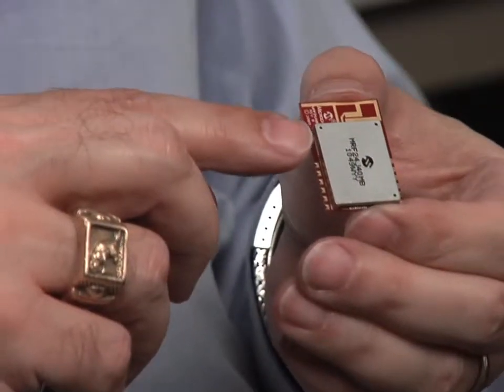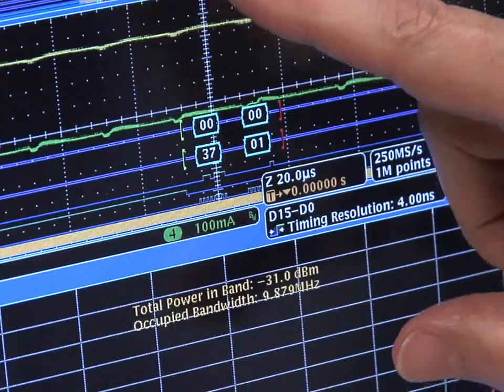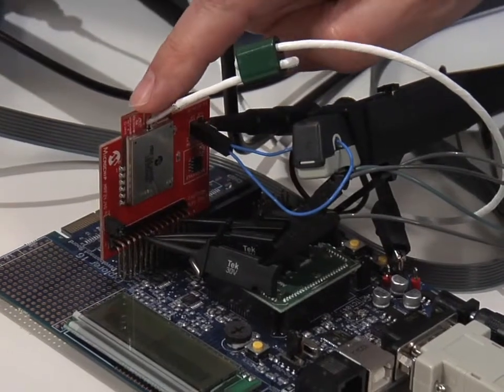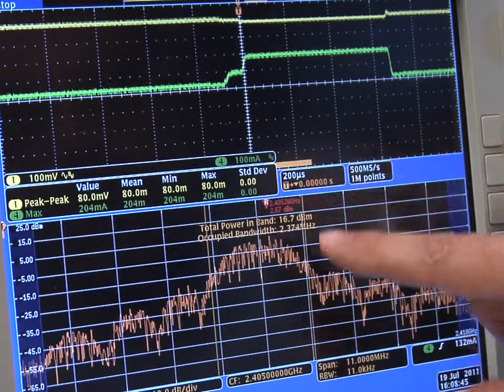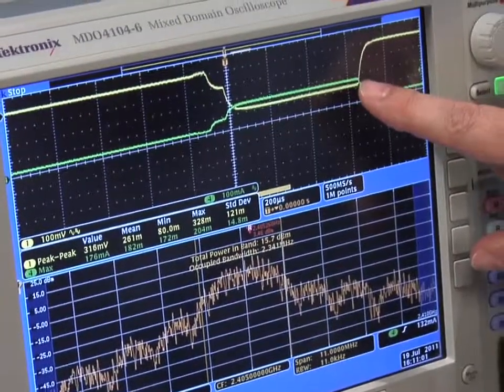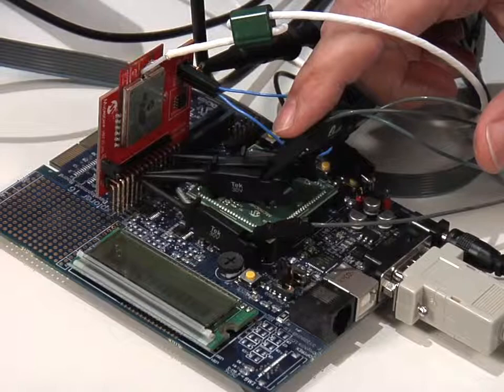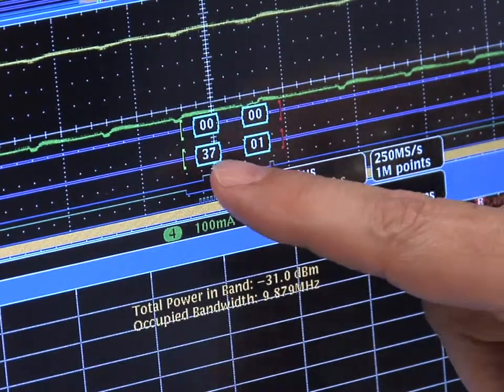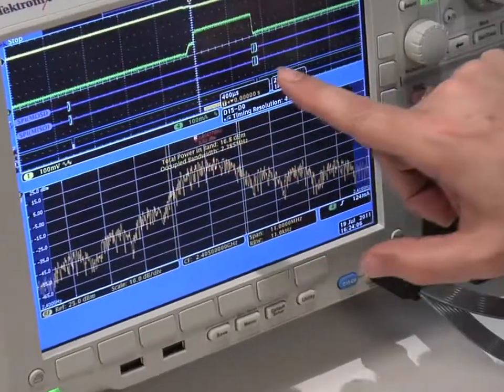MDO4000: Integration of a Zigbee Radio | Tektronix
Integrating a Zigbee radio into an embedded application requires careful consideration of regulatory compliance, and validation of proper device operation.  Watch as David explores common tasks for testing a design with an integrated Zigbee radio.